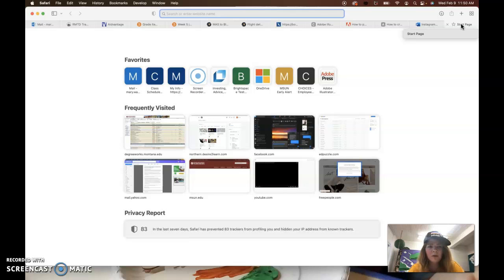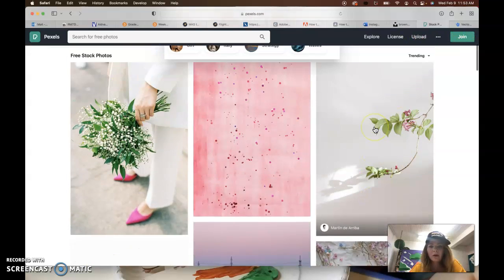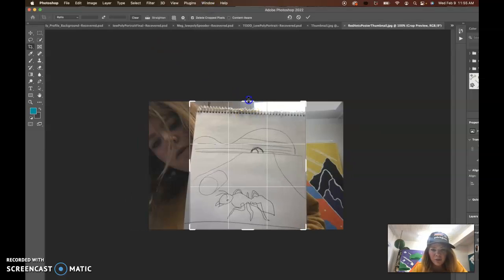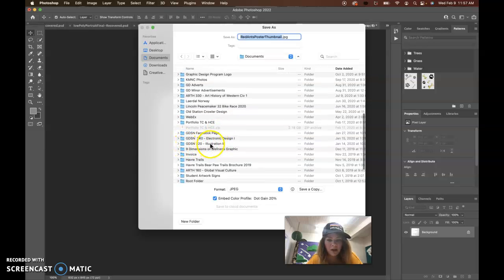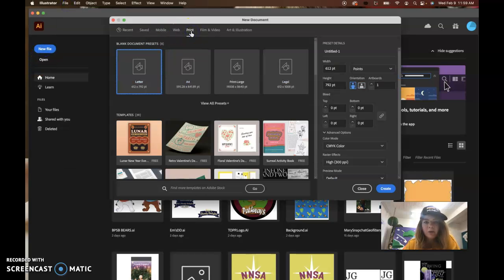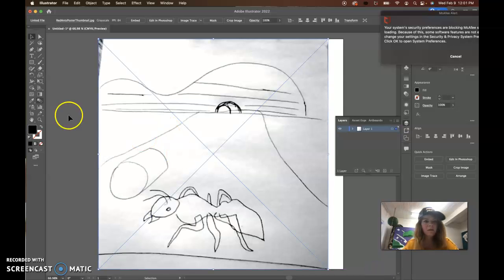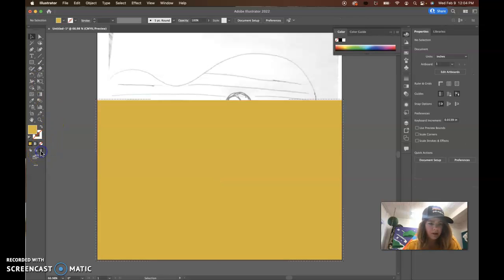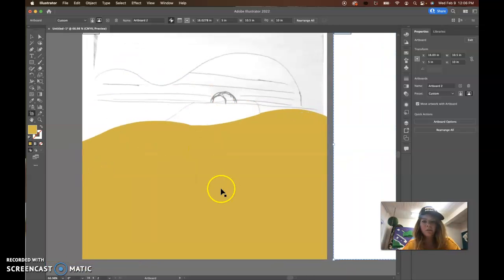Illustrator Demo Part 1